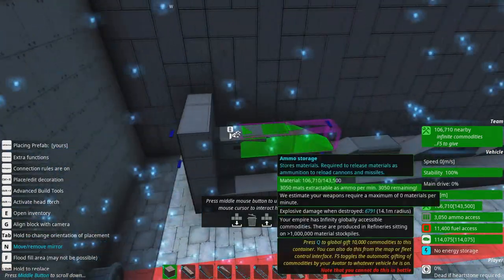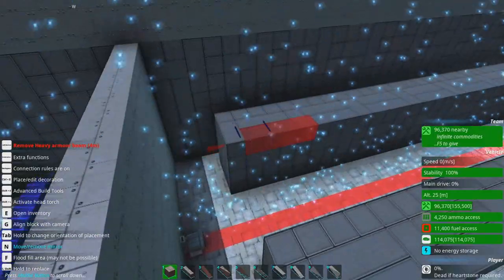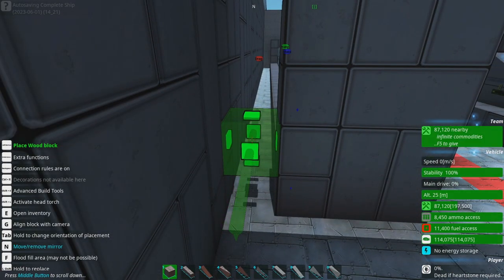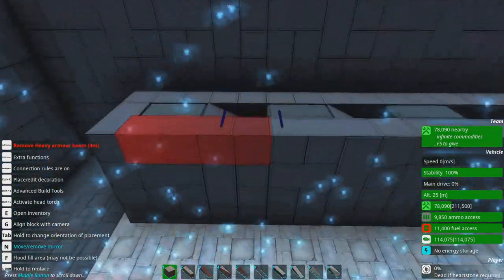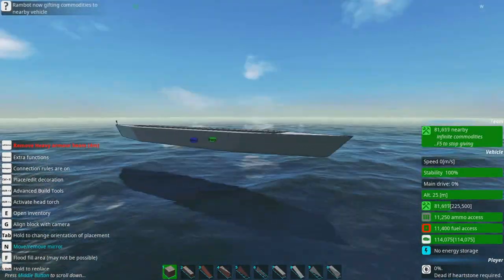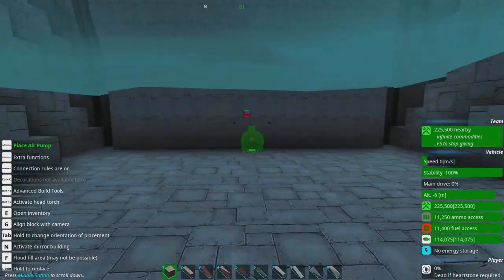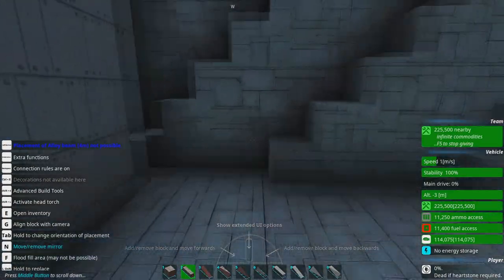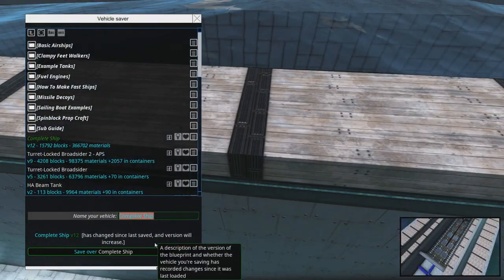Complete Ship Walkthrough #4 - The Ammo! 🧨 From the Depths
Where the BoomPowder is kept...

Time Stamps:
0:00  - Beginning and Intro
1:31 - Building!

Other music used:
Scissor Vision - Letter Box
Silent Partner - Don't Look
The 126ers - Windows Rolled Down
Topher Mohr and Alex Elena - Giant Leap